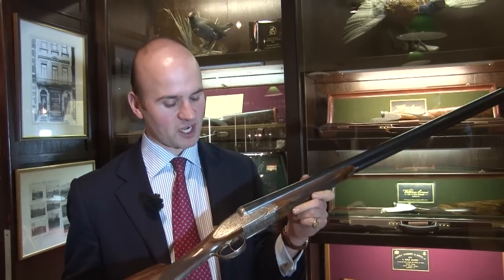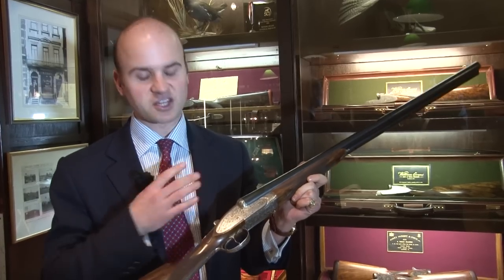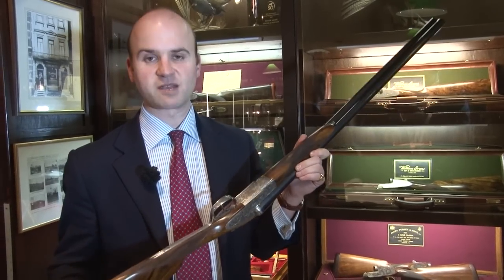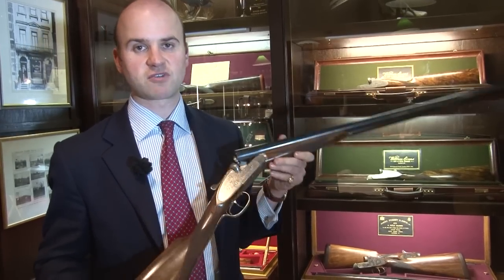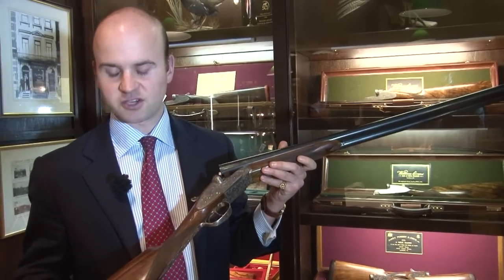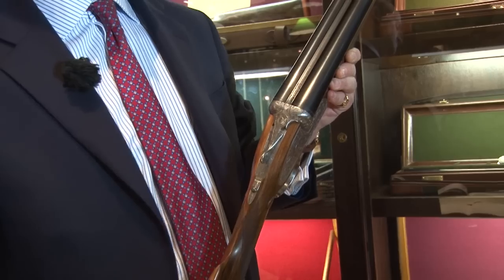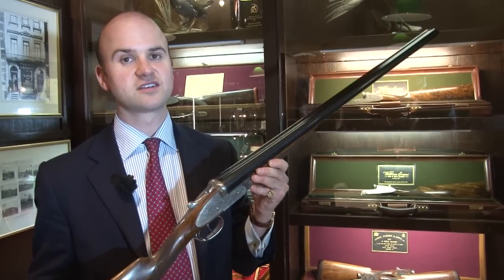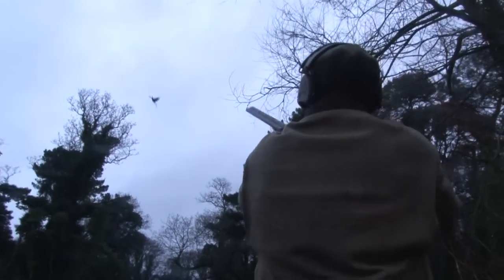William Evans Pall Mall shotgun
Alastair Phillips from the Williams Evans gunroom introduces The Pall Mall made-to-measure side-by-side shotgun.

Designed to William Evans' blueprint and manufactured in consultation with our Spanish partners, Grulla Armas, the Pall Mall combines high-performance engineering from the highly respected European manufacturer with the finely tuned finishing processes applied by British craftsmen. As such, the Pall Mall represents exceptional value for a luxury grade product.

Specifics:
Pall Mall actions are modeled on the traditional H&H 7-pin sidelock pattern, a pattern which necessitates the British fine-tuning aspects of the build by British craftsmen. Added strength is built into the Pall Mall in the steel drop-forgings both in the square body action frame and chopper lump barrels. The gun design incorporates the H&H pattern of plunger style assisted self-opening mechanism, selective self-ejectors, intercepting safety sears and gold-line cocking indicators. Double triggers are standard on the Pall Mall.

Made from Belotta nickel chromium, Pall Mall barrels are proofed for all modern rounds including steel and regulated to improve both shooting characteristics and shot pattern quality. Barrels are supplied with fixed standard multi-chokes or the invisible Teague system can be supplied as an optional extra.

Pall Mall stocks are made to measure from a fitting at Bisley and with a choice of straight, pistol or Prince of Wales grip. The splinter-end fore-end is the Anson-style push-rod release mechanism. A choice of luxury grade walnut stock blanks can be viewed from photographs supplied by Grulla.

The gun is hand-engraved in traditional William Evans scroll design.

Pall Mall can be ordered in either 12-bore or 20-bore calibers, with barrel length of your choice from 25" to 32", a choice of rib styles, 2 ¾" chambers proofed to 1,234kg

The Pall Mall incorporates the qualities, most sportsmen desire in a traditional English game gun but at a fraction of the price. As a mark of faith in the product, we provide a lifetime warranty on all mechanical parts. This makes a Pall Mall a realistic, made-to-measure alternative to a pre-owned English gun at a similar price.

It is usual for a new Pall Mall gun to be delivered in 6-9 months from taking your order. Prices start from £15,000 inc VAT.